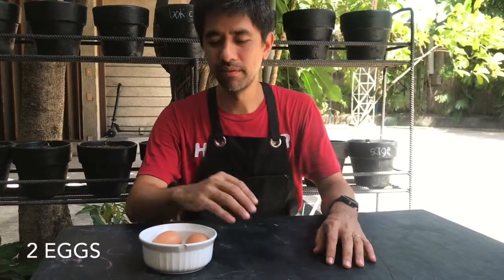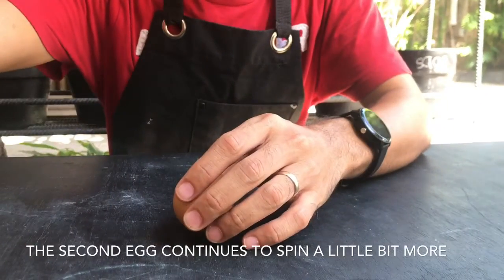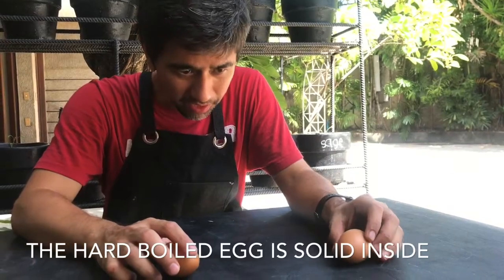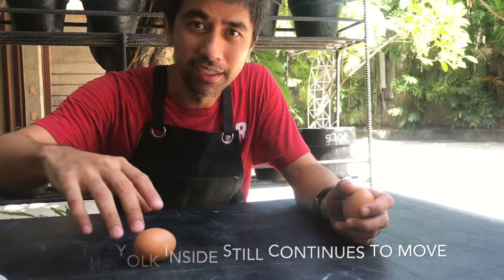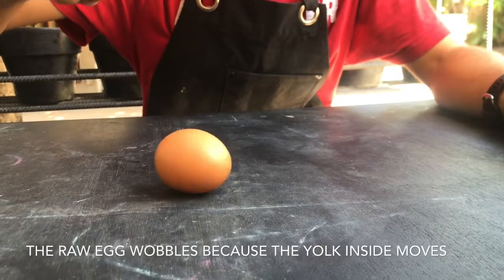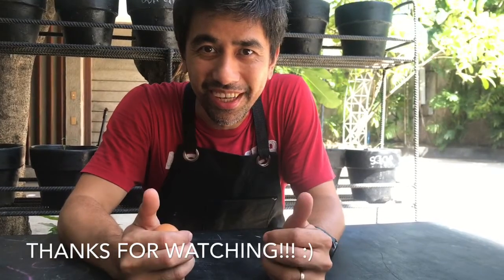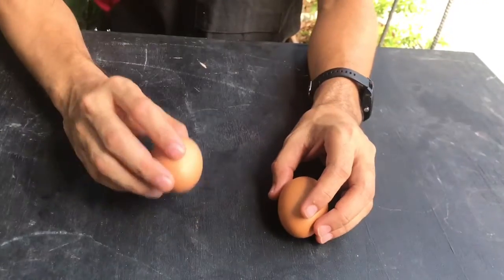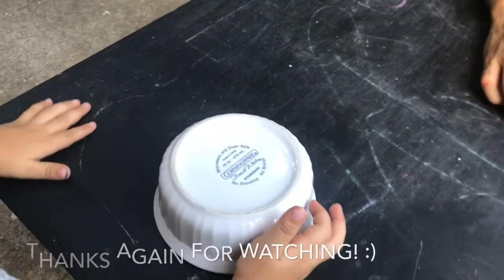Which Egg is Raw? Which Egg is Cooked?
A tip on how to tell if an egg is raw or cooked without cracking it open. :)